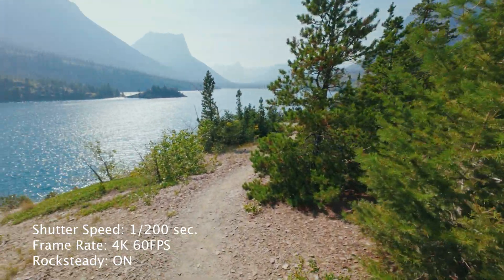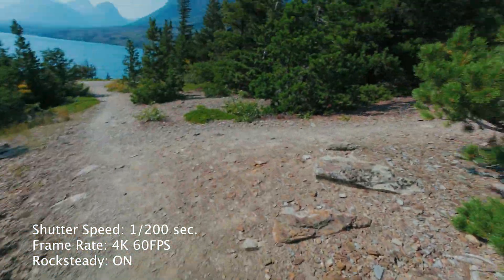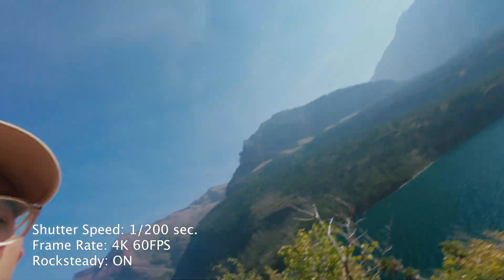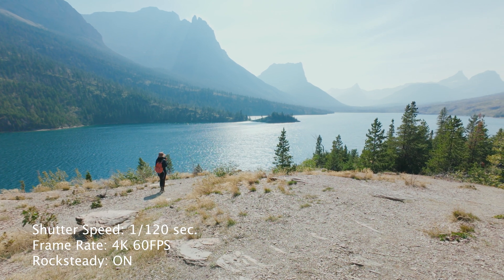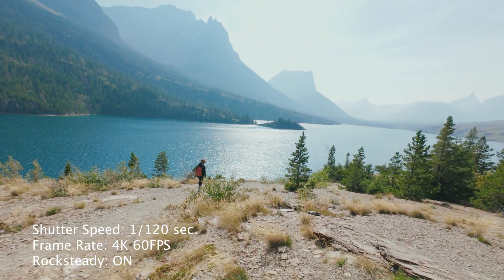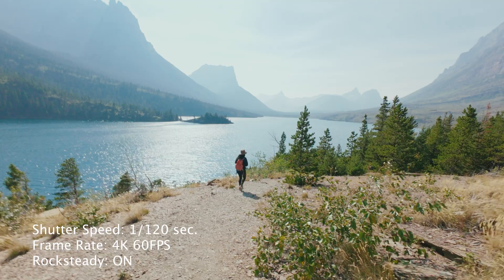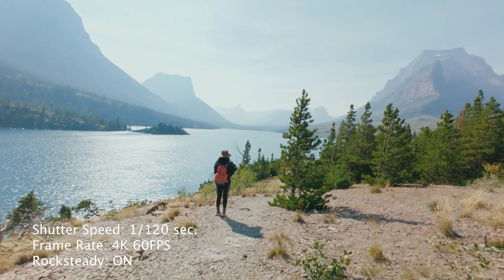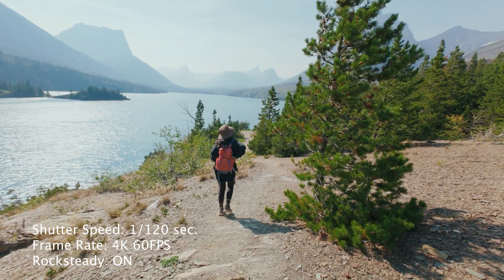DJI Osmo Action 4 - Micro Stutter/Jitter Test (1/120 sec. vs. 1/200 sec.)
Experienced micro jitters while using low shutter speeds with the DJI Action 4. Testing with 1/120 sec and the recommended 1/200 sec.

Settings:
4k 60fps
Standard (dewarp)
Rocksteady: ON
ND 8 Filter
Rendered at 24fps

0:00:00 - 1/200 sec.
0:01:17 - 1/120 sec.